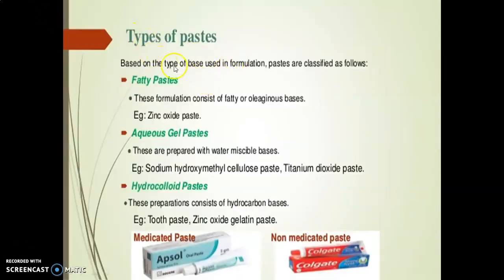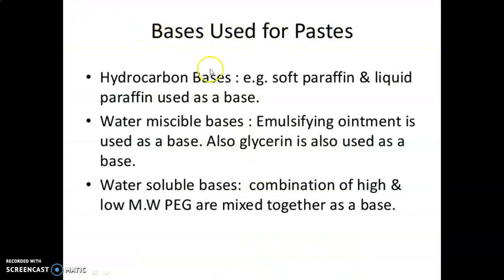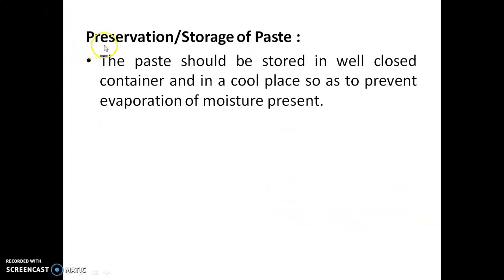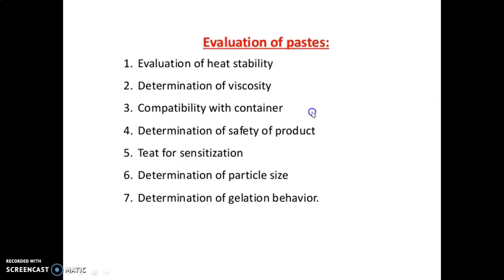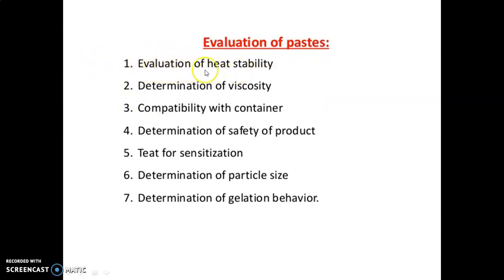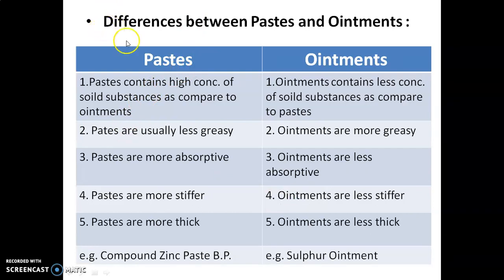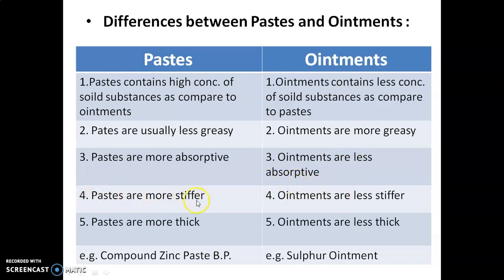INTRODUCTION TO PASTES - SEMISOLID DOSAGE FORM